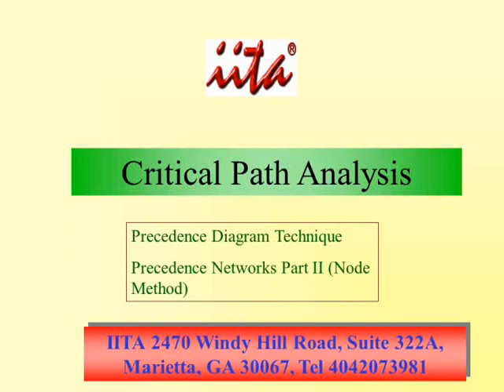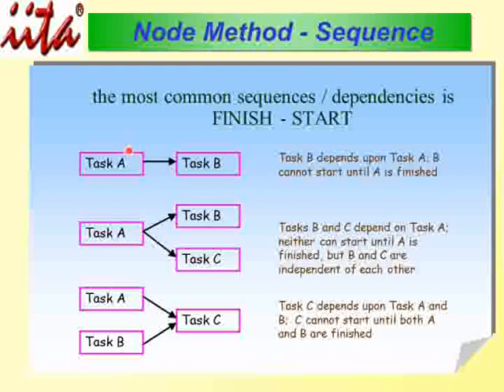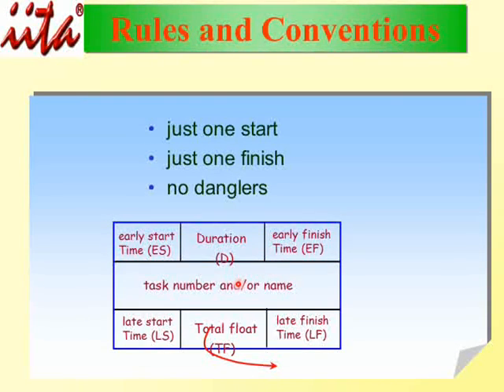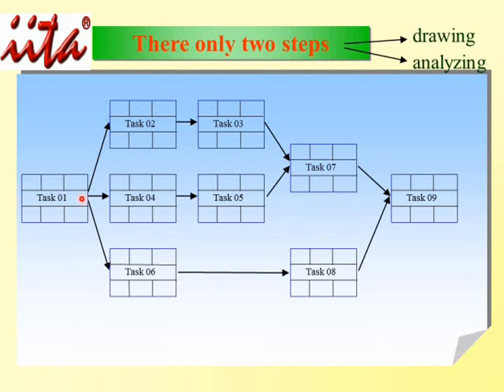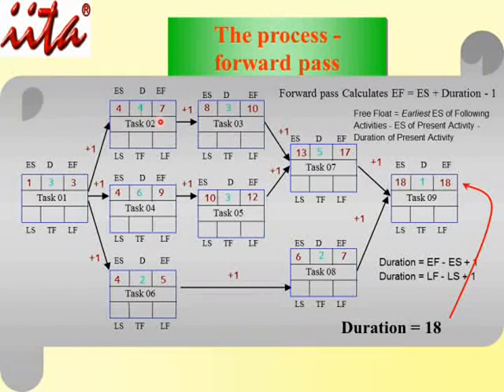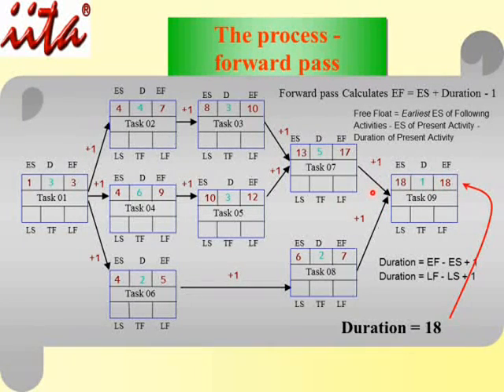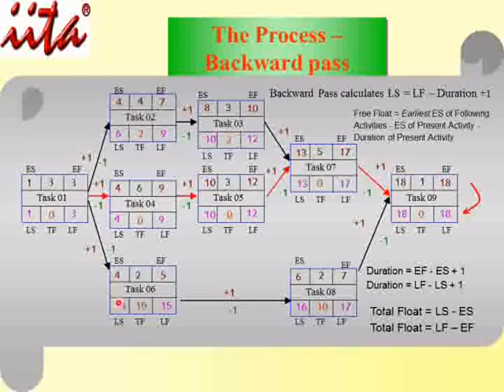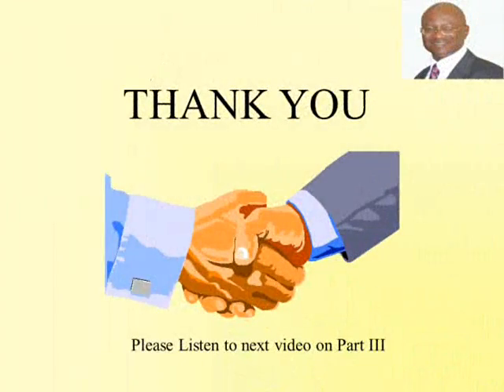PMI Critical Path Analysis Part 11 Movie.wmv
Precedence Diagram Technique
Precedence Networks Part II (Node Method)

Finish To Start Sequencing (Most Popular in Node Method)
Task B depends upon Task A; B cannot start until A is finished
Start to Start
The start of Task B depends on the start of Task A; this is a start-to-start link; it may also incorporate a delay
Finish to Finish
The finish of Task B depends upon the finish of Task A

Forward pass Calculates EF = ES + Duration - 1

Backward Pass calculates LS = LF -- Duration +1

Free Float = Earliest ES of Following
Activities - ES of Present Activity -
Duration of Present Activity

Total Float = LS - ES
Total Float = LF -- EF

Duration = EF - ES + 1
Duration = LF - LS + 1